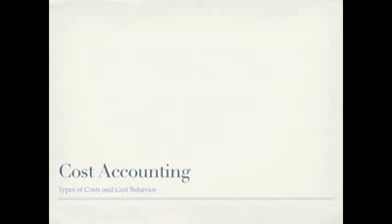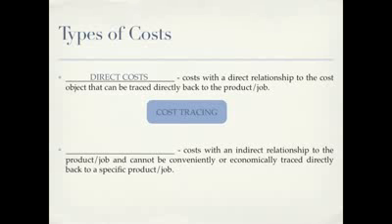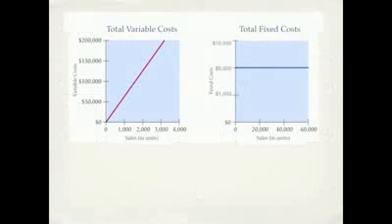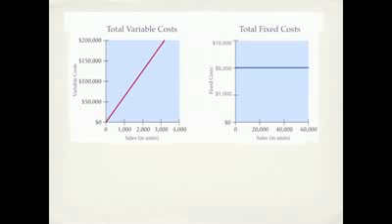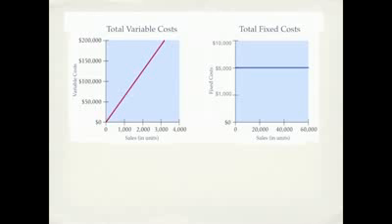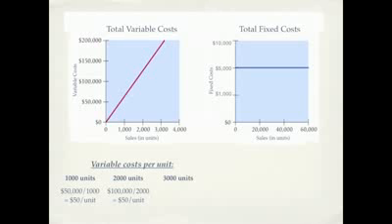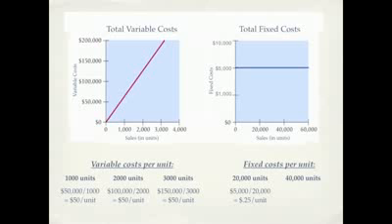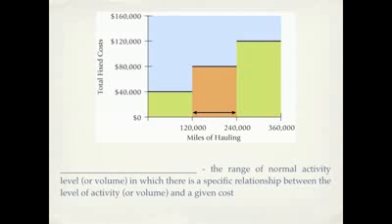‪Cost Behavior Variable costs versus Fixed costs